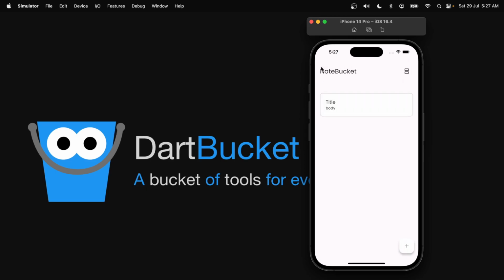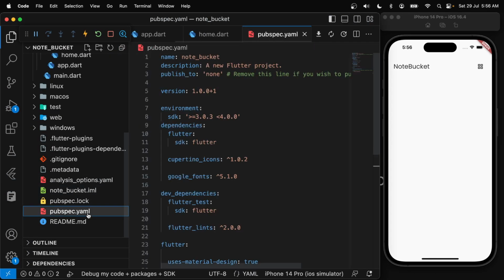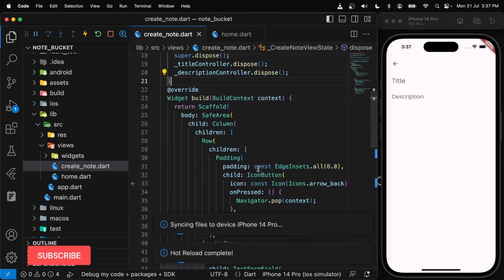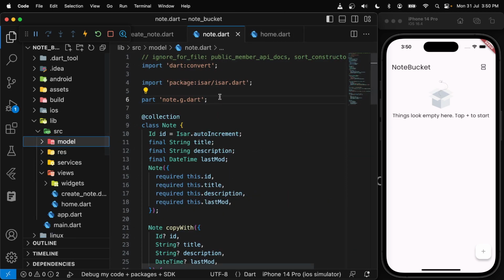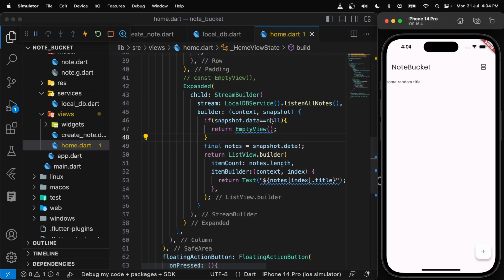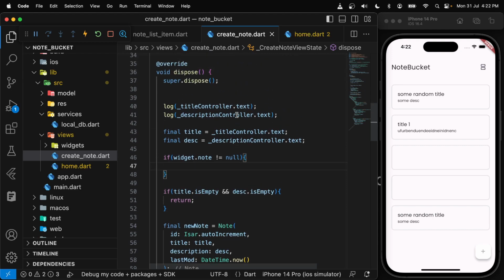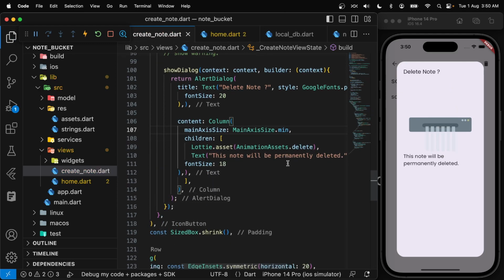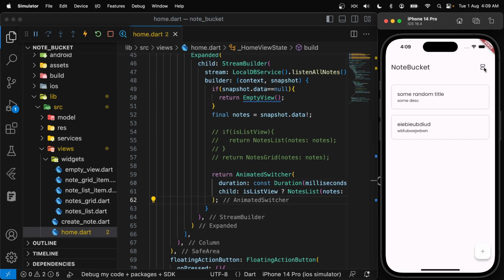Flutter Tutorial | Local Database | CRUD | ListView & GridView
In this video you'll learn how create and maintain a Local Database in flutter using isar for flutter. You'll also learn how to work with ListViews and GridViews. And cherry on top is lottie animations.

isar : isar: ^3.1.0+1